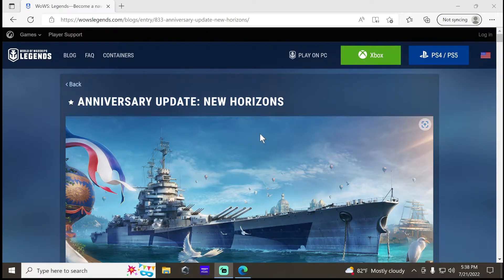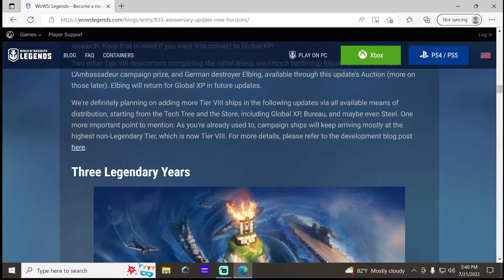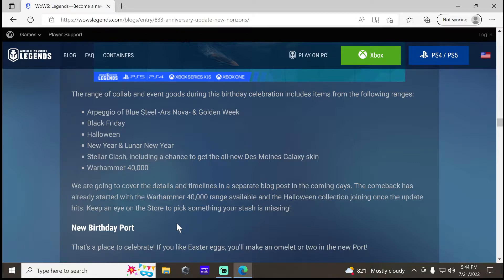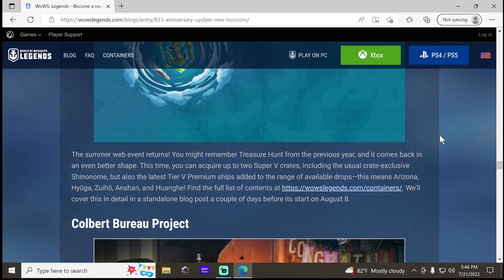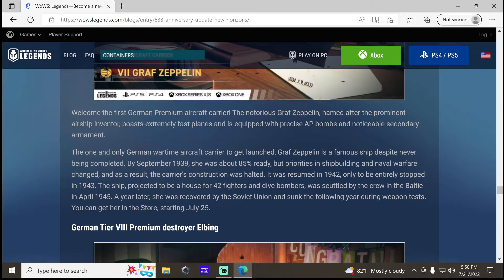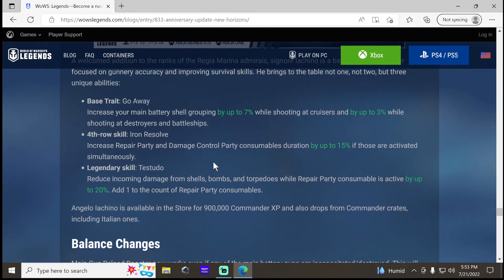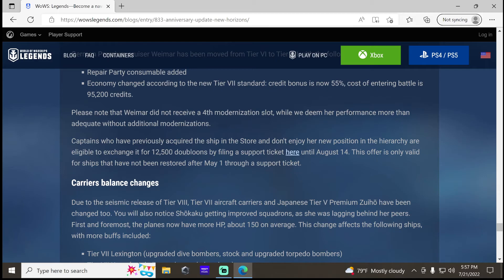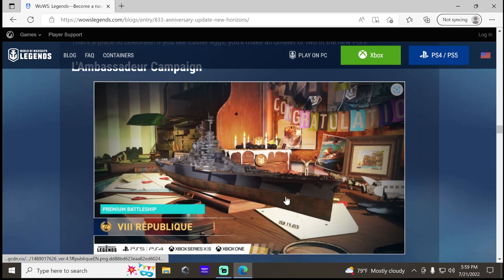New horizons wows legends patch notes tier 8 arrives and much more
In this video ill be going over the summer update New horizons 2022 patch notes and if you liked it give it a like comment and subscribe and check out the rest of the channel